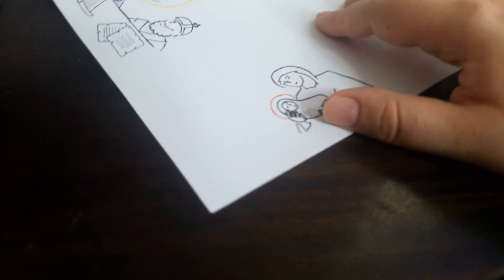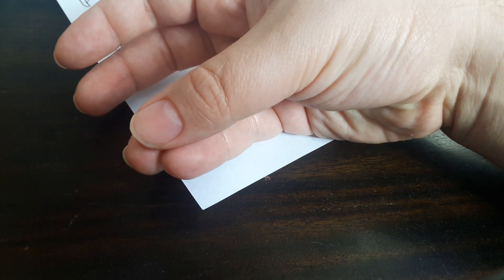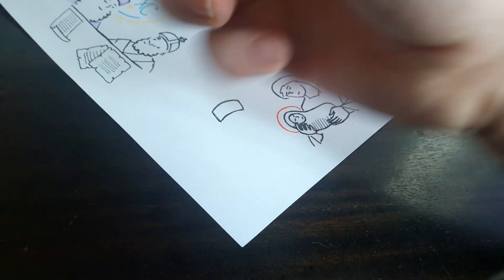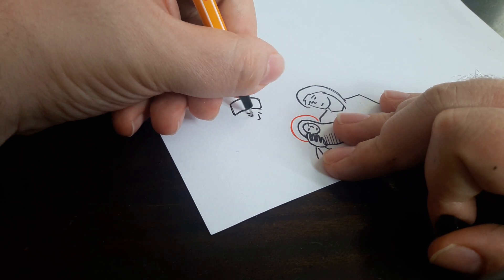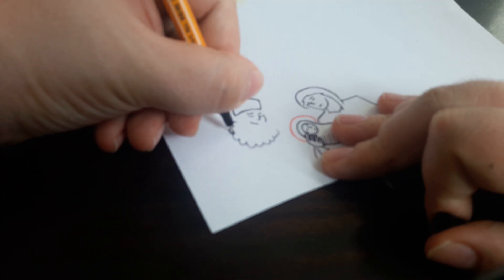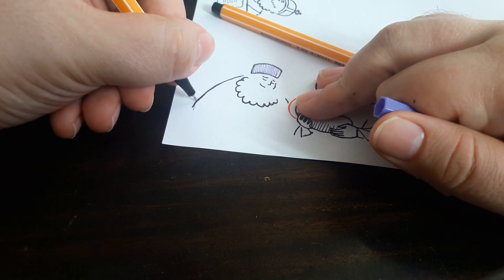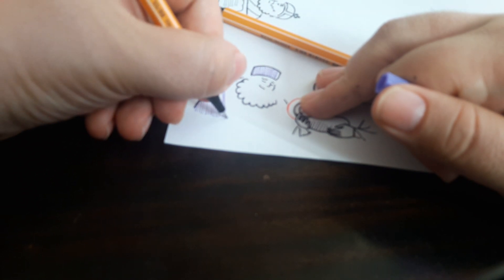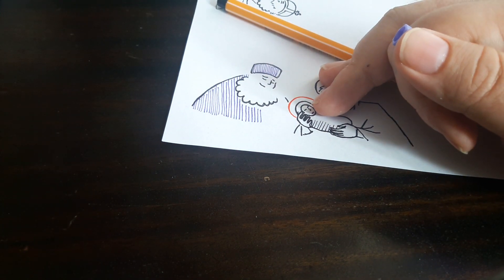Sign of the Cross Superbowl